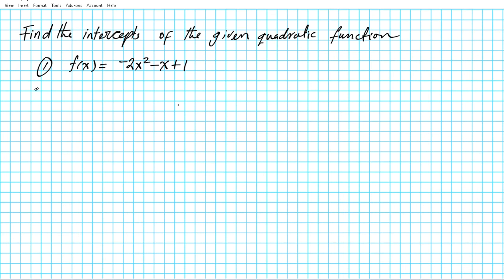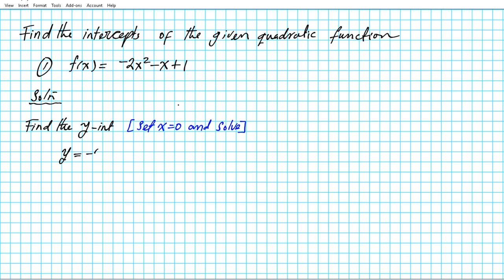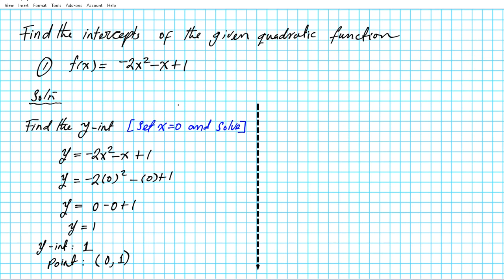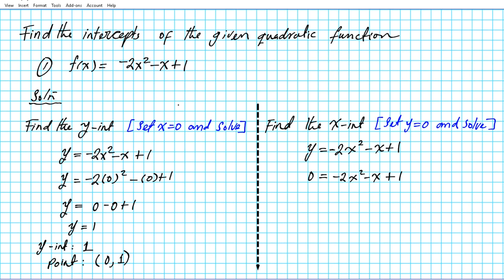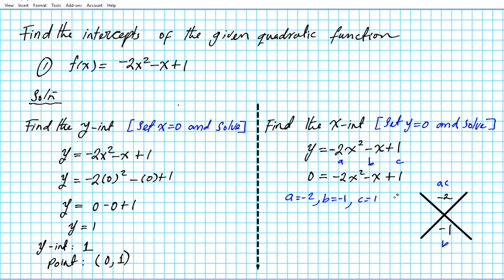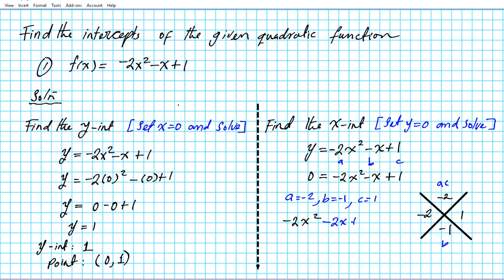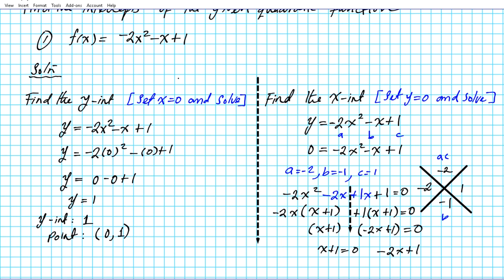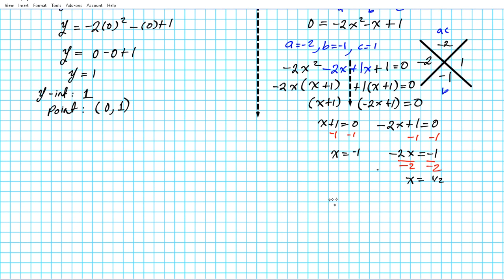How to find the intercepts of quadratic functions set one to zero algebra precalculus steps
Algebra
Foundations